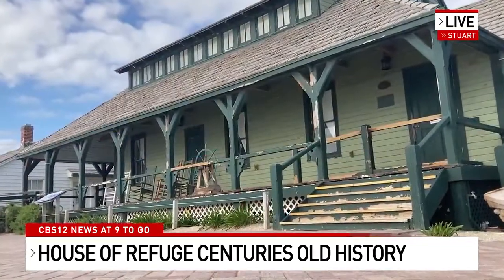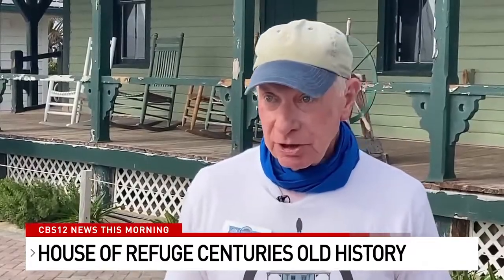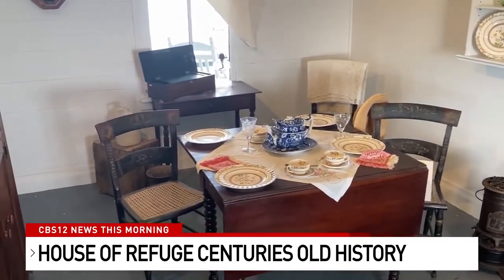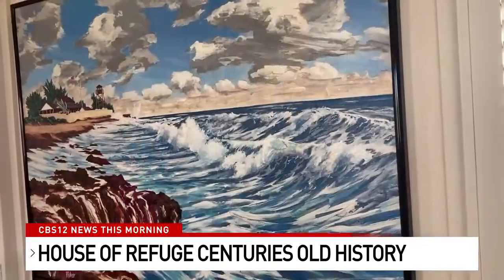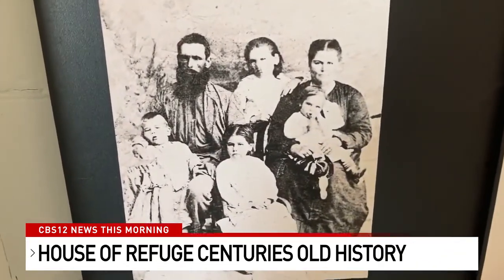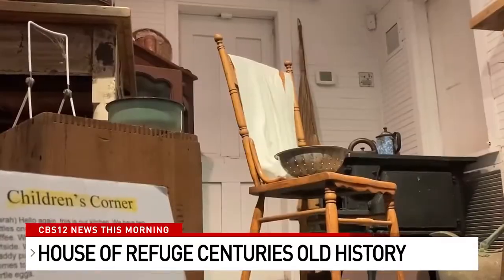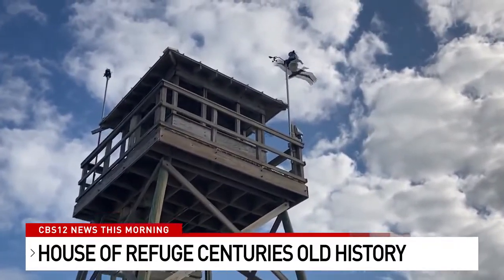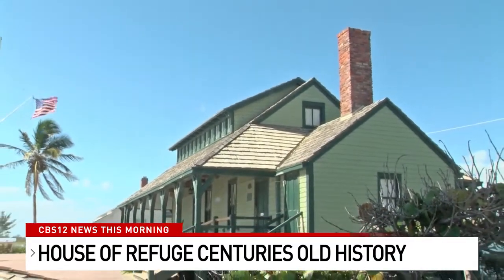House of Refuge shows peak of Stuart's past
The House of Refuge has stood over a hundred years in Stuart, way before people actually wanted to live here.